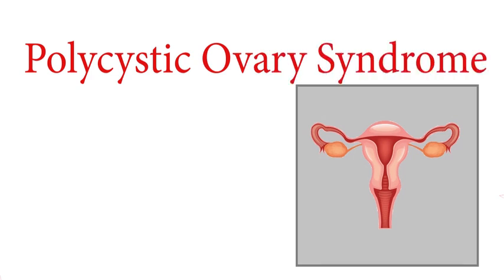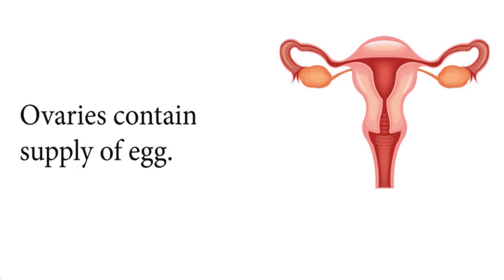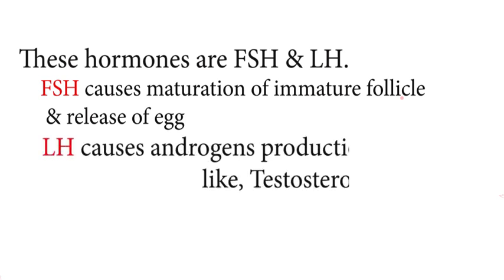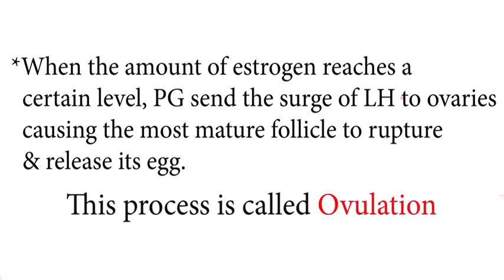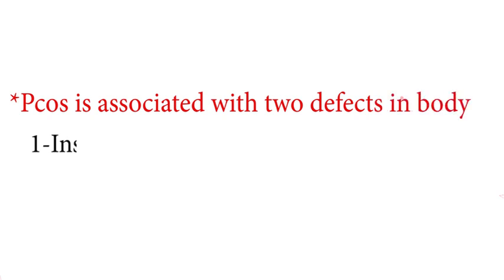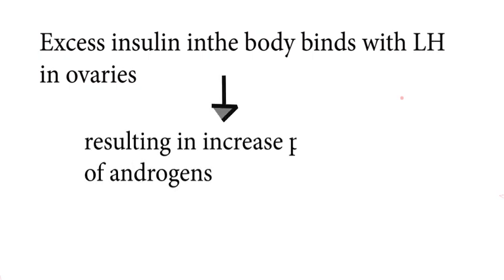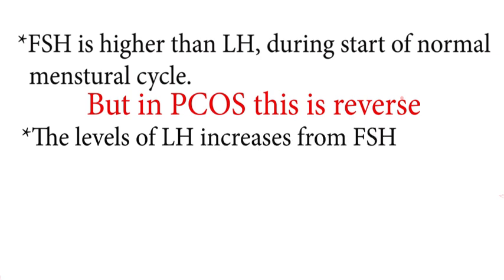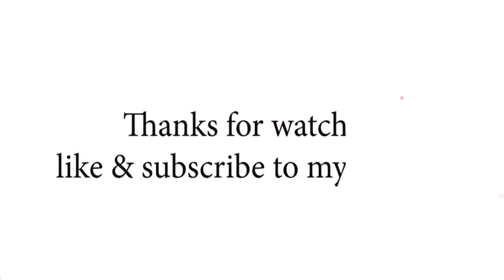Polycystic Ovary Syndrome | PCOS |PCOS pathophysiology | What is PCOS?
In this video, I have talked about most commonly occuring disease in women, Which is Polycystic Ovary Syndrome also known as PCOS.
About 60 to 75% women are suffering from this disorder.
This is a metabolic disorder which cause imbalancement of female sex hormone. And is associated with many internal and external changes.
PCOS is primarily associated with two defects in the body.